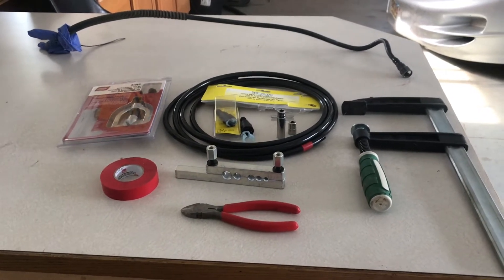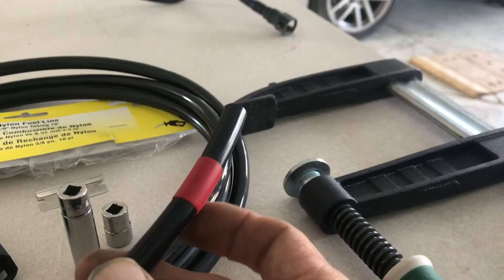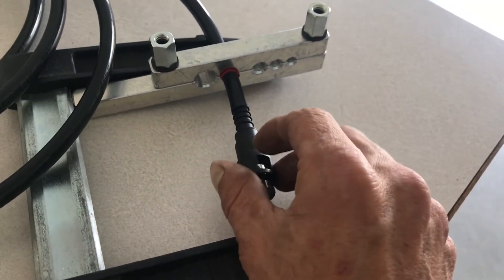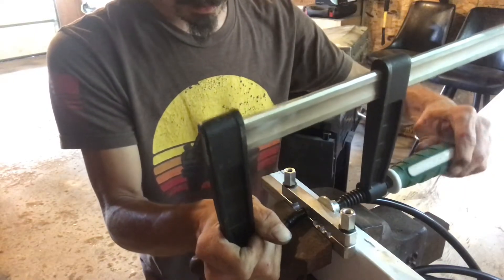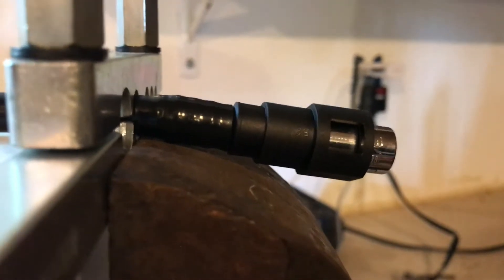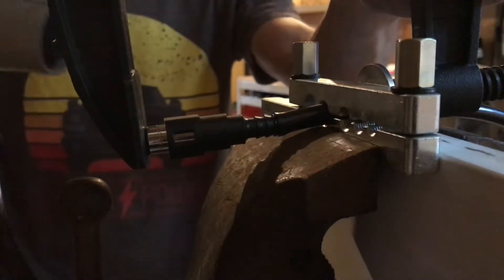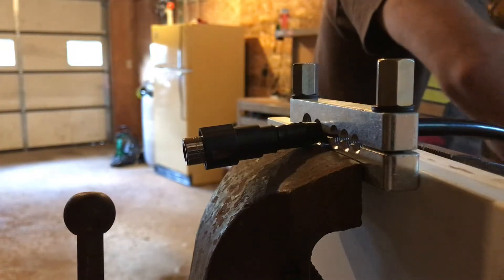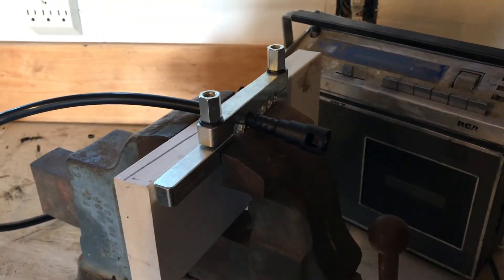How to make nylon fuel lines the RIGHT way without the tool!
Here’s the RIGHT way to make or repair nylon fuel lines without having the special nylon fuel line making tool! They can be a pain and are a critical part of your fuel system, but if done correctly can save you money and time!  As always be safe and this is just a how-to by me, I do not claim to be a professional and do not assume any liability of what you do!

WHAT YOU’LL NEED:

Nylon fuel line
Fuel line fittings
Razor Blade
C-clamp
Brake line flare tool
Socket to fit inside fitting
Hairdryer
Vise
Side cutter
Electrical tape

I used Dorman nylon fuel line and Dorman fuel line fittings

Also this project does involve gasoline and I am not responsible for anything that you do with this information, work on your fuel lines at your own risk! Take your time and do it right, gasoline is extremely flammable!